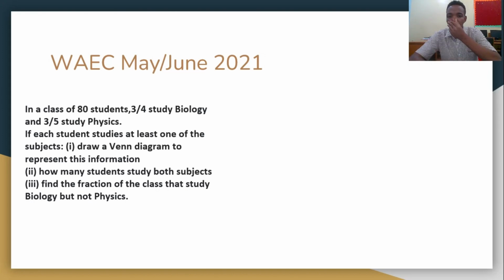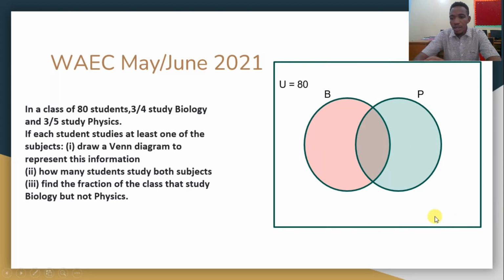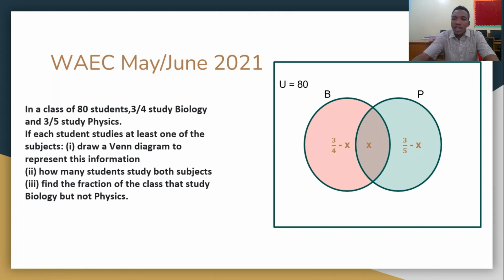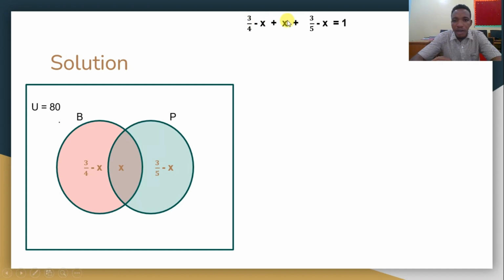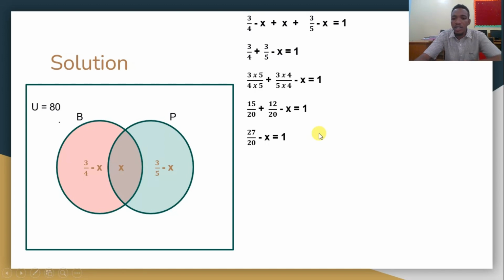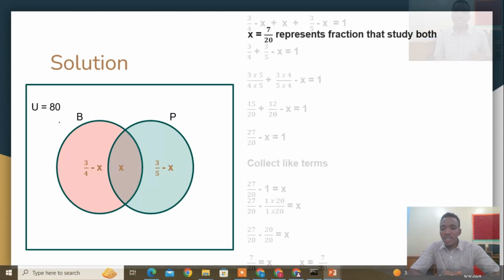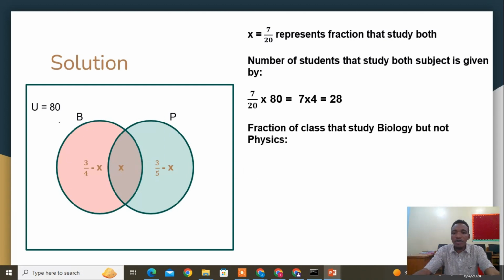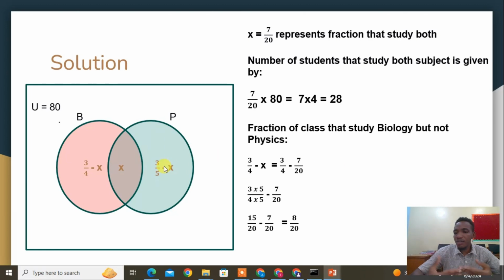Set theory involving Fraction